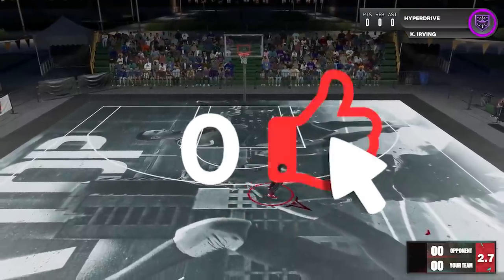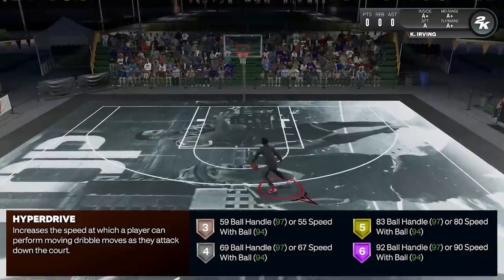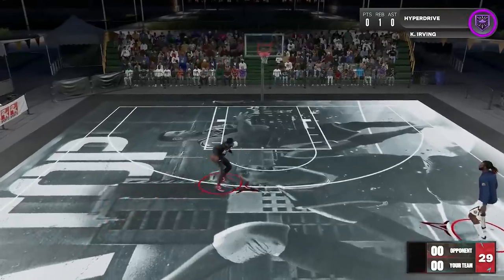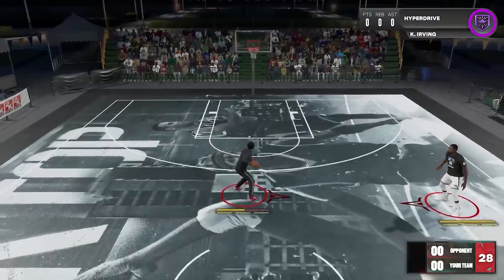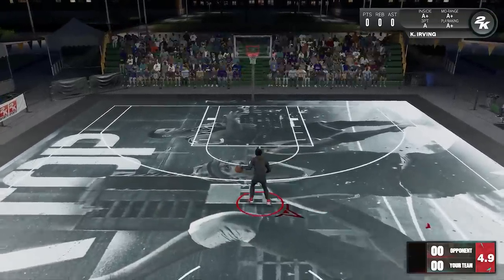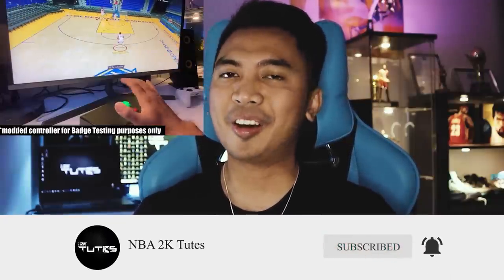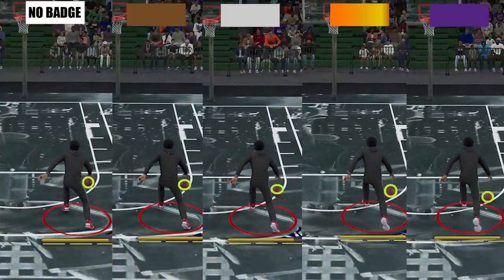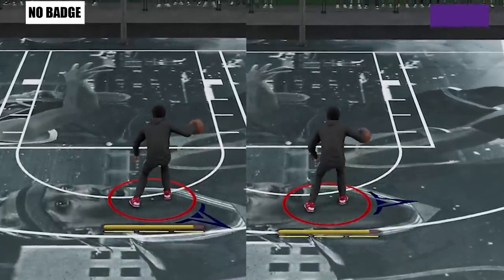SAVE POINTS on HYPERDRIVE on NBA 2K23